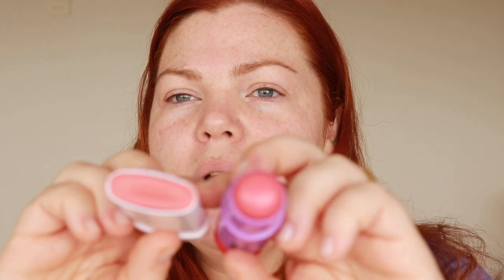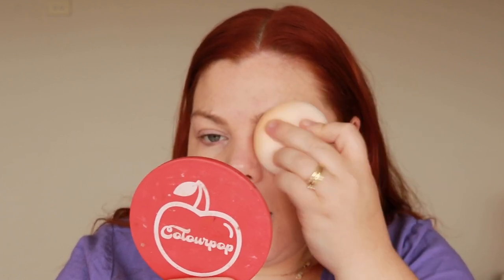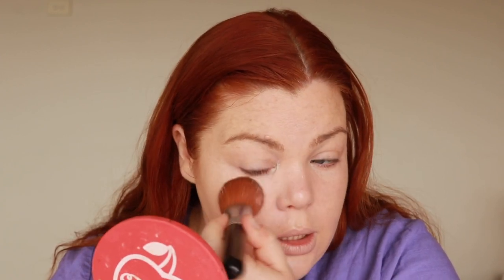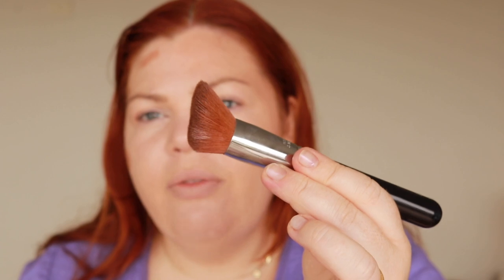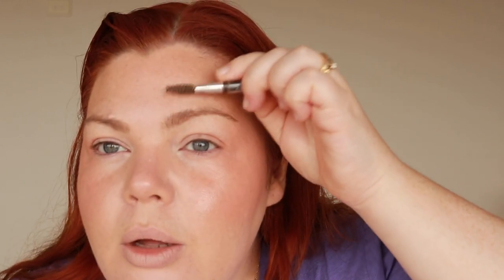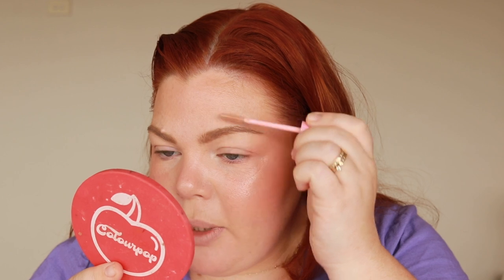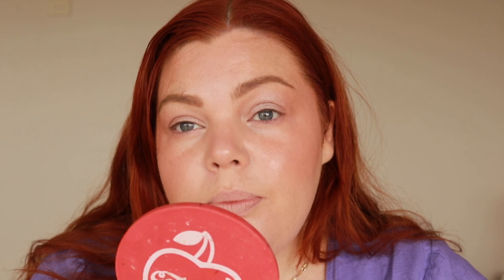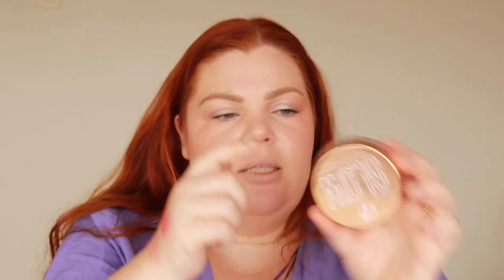Full Face of NEW Australian Drugstore | MCo Beauty, W7, Australis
Products Used:
W7 Glow Time Foundation in Ivory
W7 Diffused Light Wand
W7 Translucent Glow Setting Powder
Essence Cool Collagen Lipstick My Advice